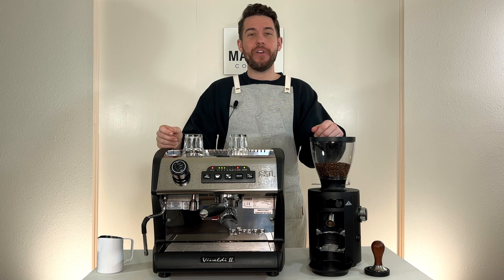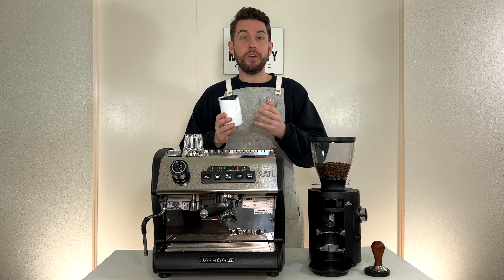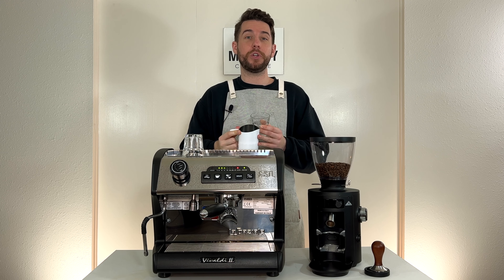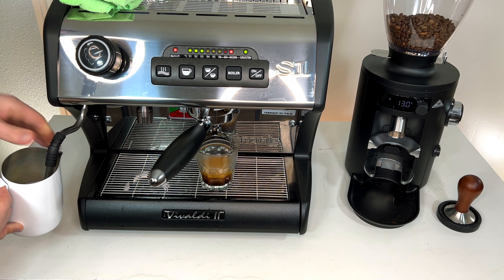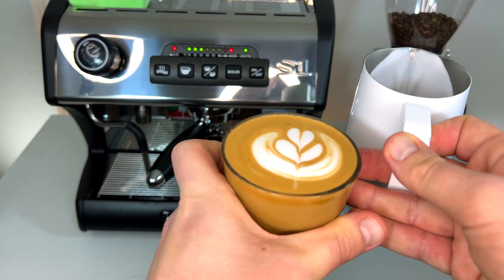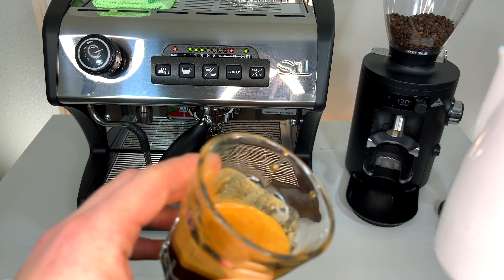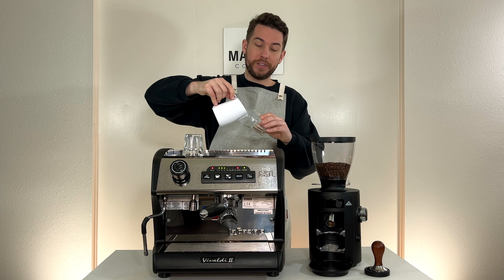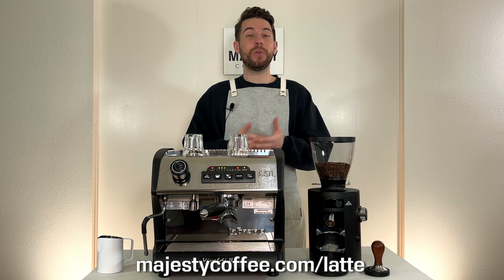🌷 Easy Latte Art Tulip Tutorial - Step by Step Guide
🔻 OPEN ME FOR MORE LATTE ART 🔻